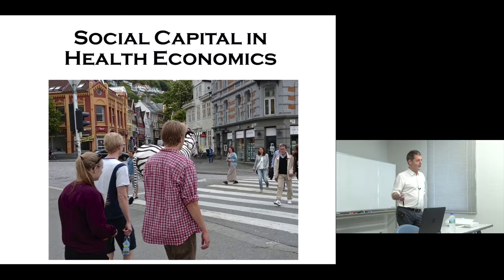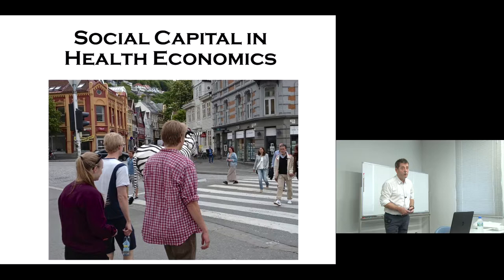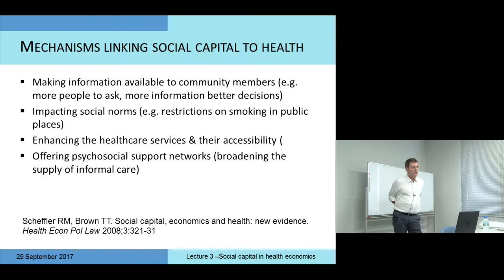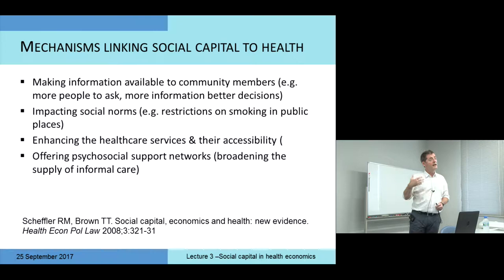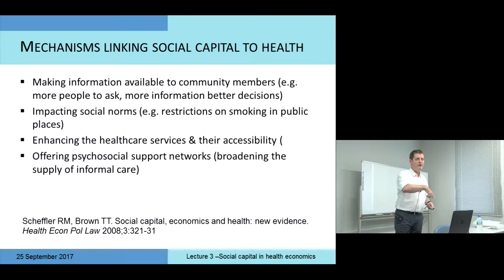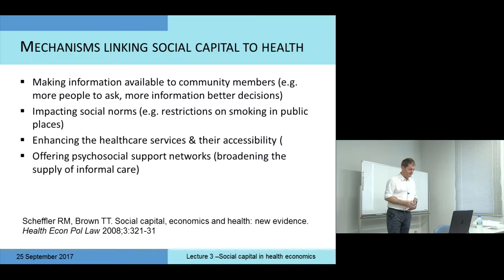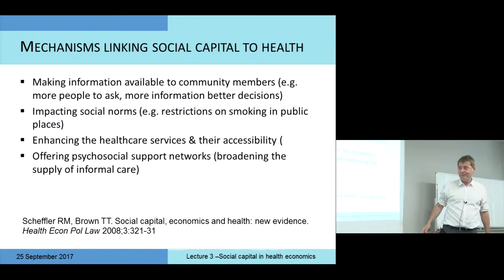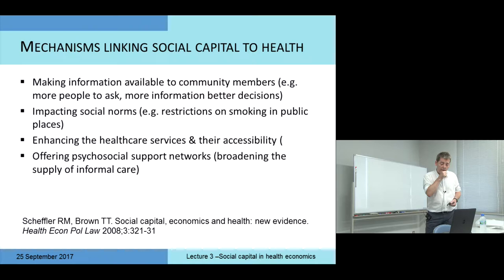Kyoto University "Health Economics and Social Capital" Lecture 3, Prof. John Cairns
"Health Economics and Social Capital" Lecture Series
Lecture 3: "Social Capital in Health Economics"

John Cairns
London School of Hygiene and Tropical Medicine
25 September, 2017